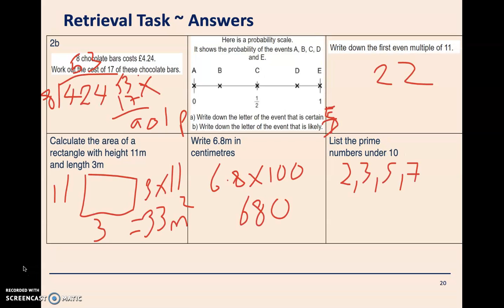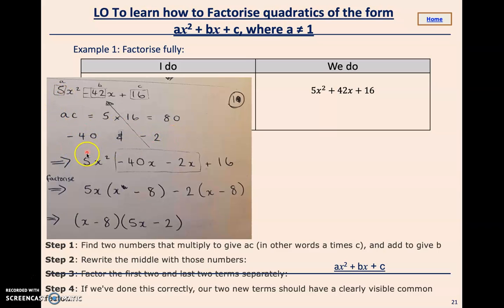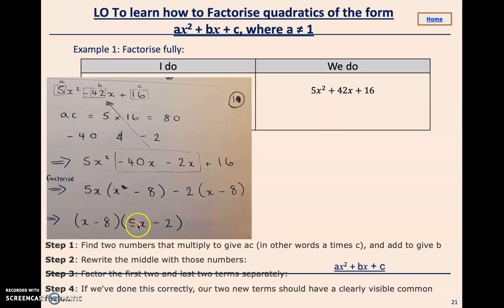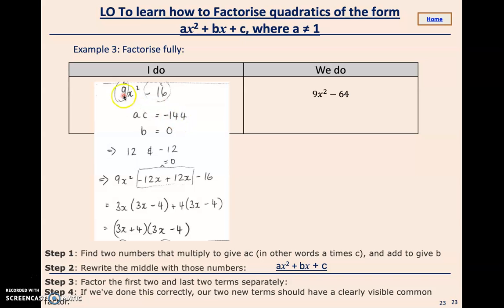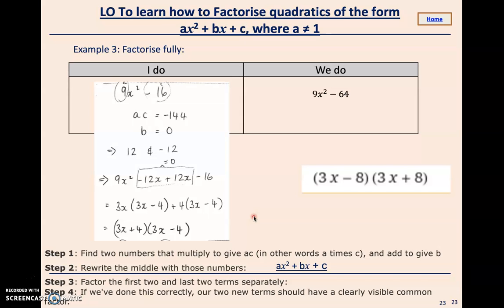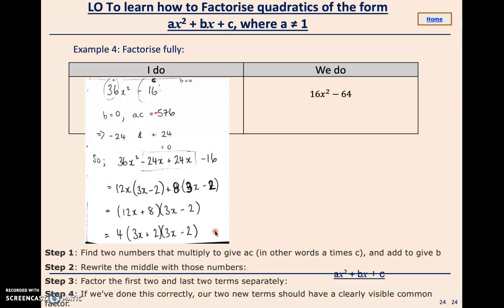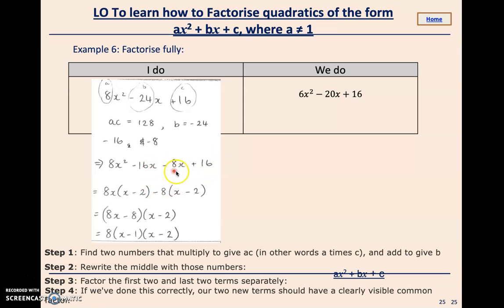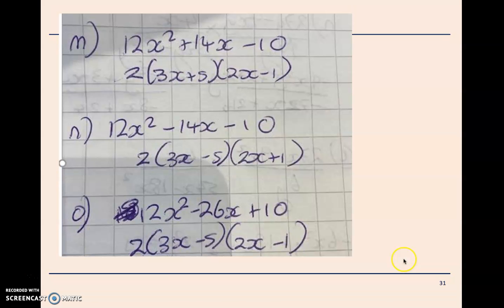10 06 - FACTORISATION - L2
To know how to factorise quadratics.